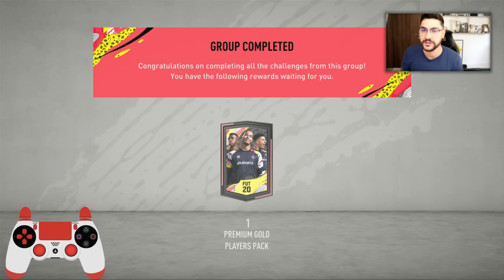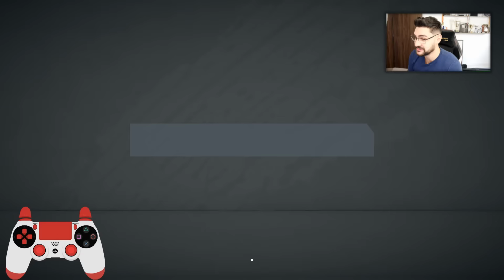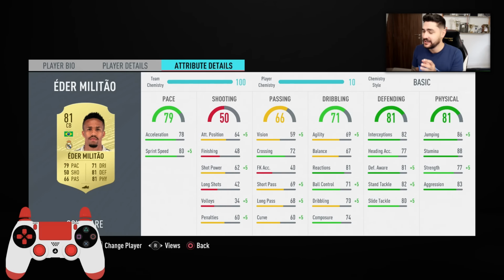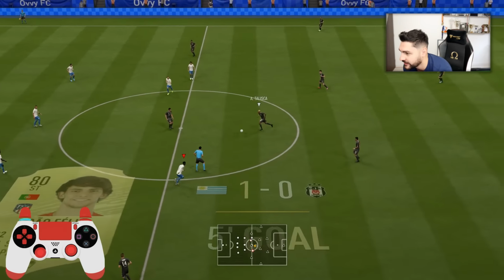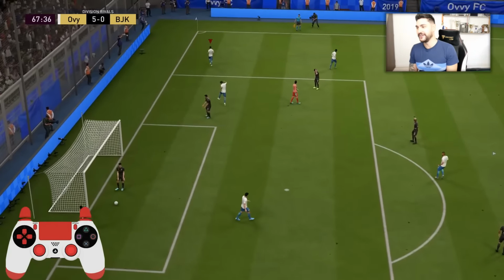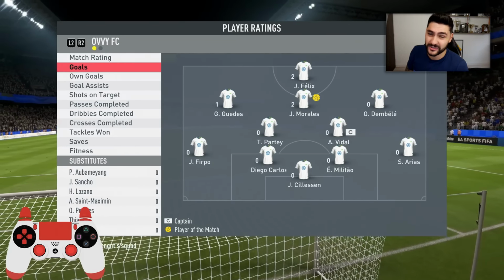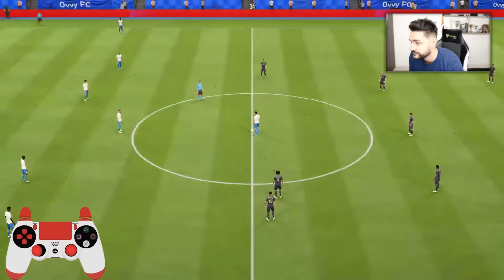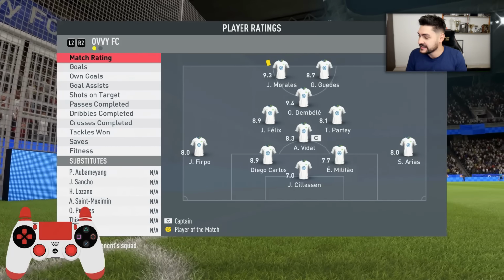FIFA 20 I GOT THE BEST CHEAP META PLAYER in ULTIMATE TEAM - INSANE NEW UPGRADE !!!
FIFA 20 META PLAYER in ULTIMATE TEAM